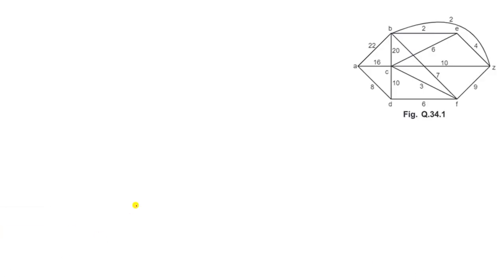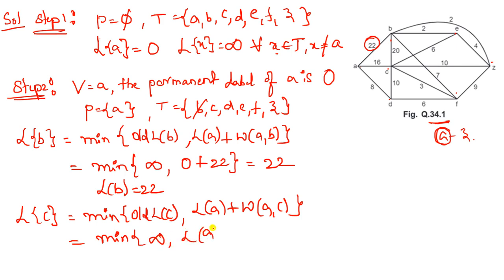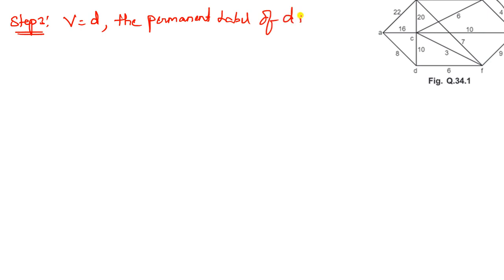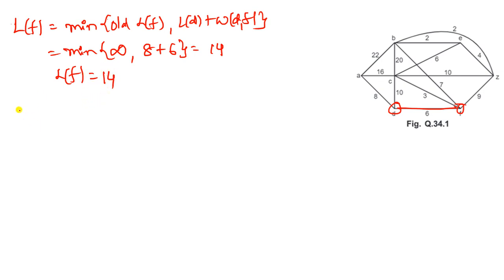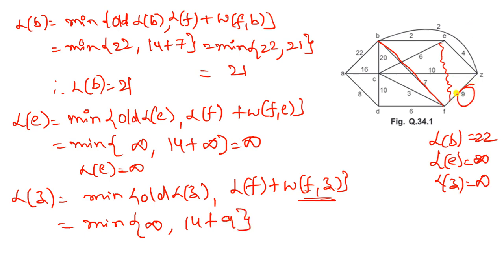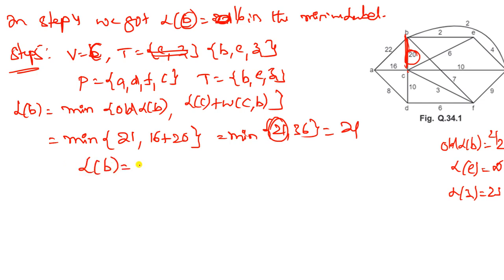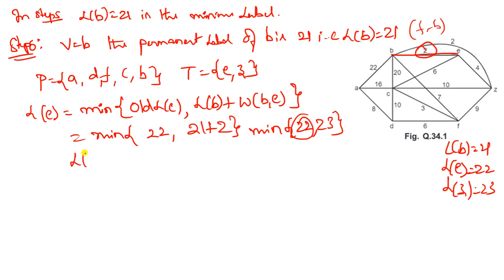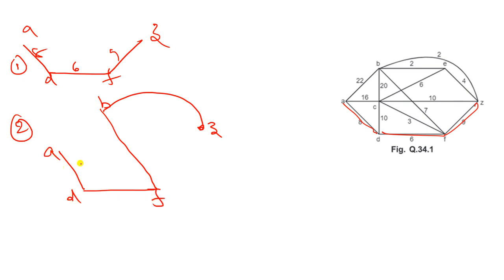How to find out Shortest Path by using Dijkstra's Algorithm - Discrete Mathematics-CSE,IT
Hello Viewers,
In this session I explained SHORTEST PATH ALGORITHM Introduction from Discrete mathematics.

Please fallow classes regularly, I will explain all topics in detail manner which will be help to your semester exam preparation.

EAMCET and IIT students please join our telegram channel

For DBMS Lectures:
What is DBMS and Characteristics of DBMS - UNIT 1 -DBMS - YouTube

For April-2021 Current Affairs:
April (2021)- Current Affairs - Lecture - 6 in Telugu - YouTube

For May- 2021 Current affairs:
May - 2021 - Current Affairs - Lecture 2 in Telugu - YouTube

By
SankalpStudySuccess